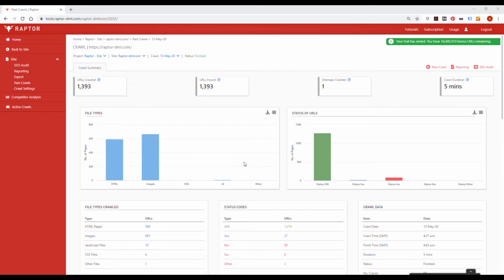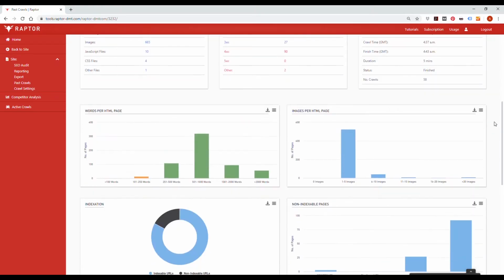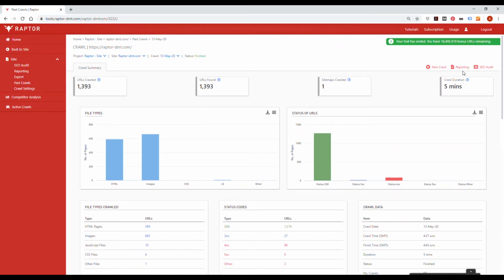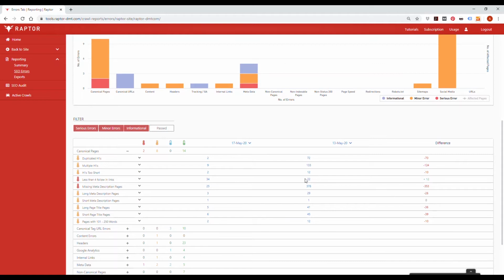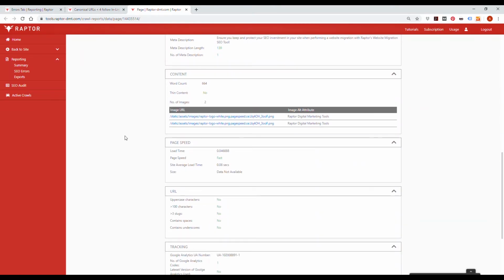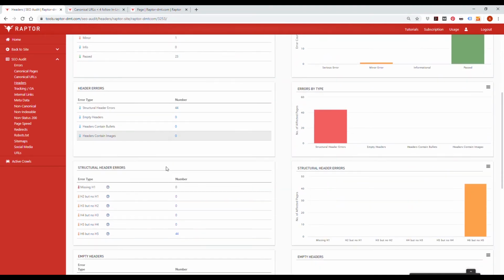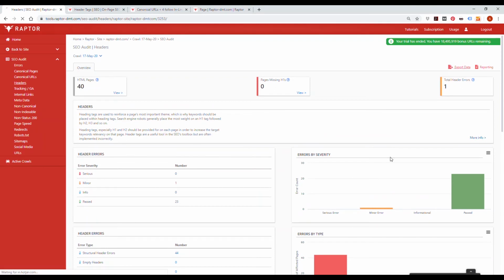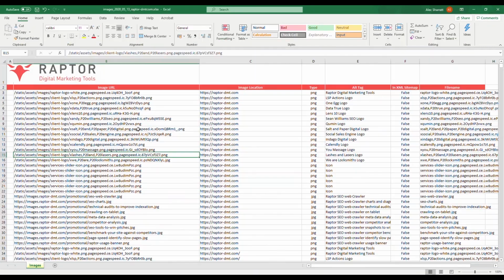Technical SEO Audit Tool (2020) - Raptor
At Raptor Digital Marketing Tools, we have recently updated our SEO Tools and technical auditing feature with a new interface. With a more user-friendly navigation, performing technical audits has never been easier. We now check for over 200 SEO issues on each crawl.

Raptor's Technical SEO Audit tool is comprehensive and easy to use, with downloadable exports throughout the tool you always have the data you need at your fingertips.

Sign up for a free 30-day trial and crawl up to 5,000 completely free, no credit card required.